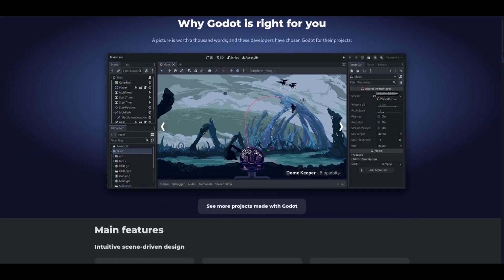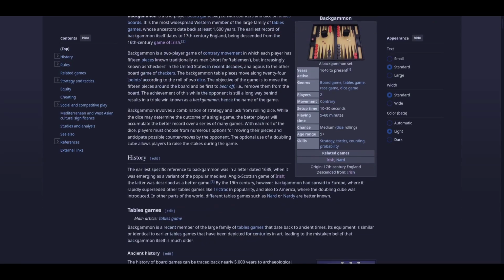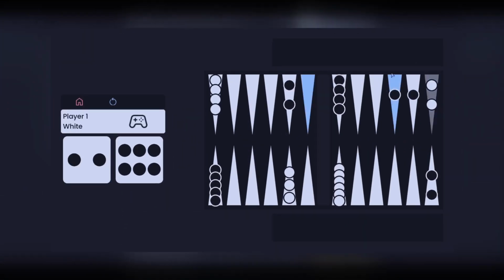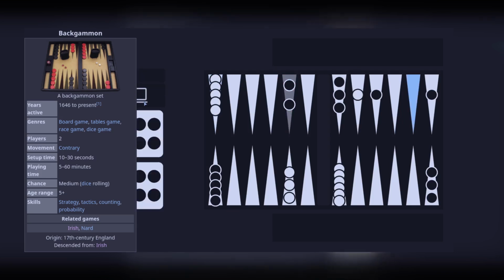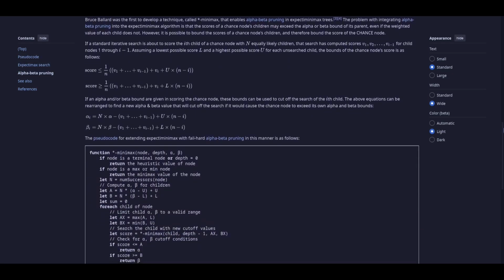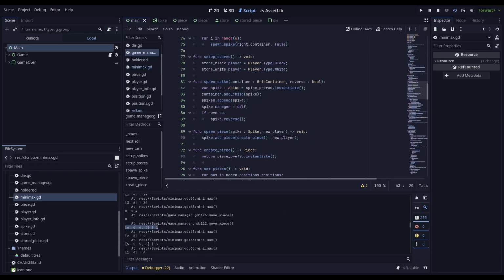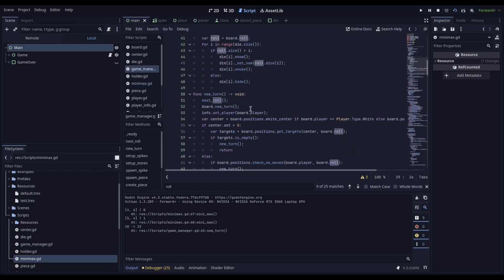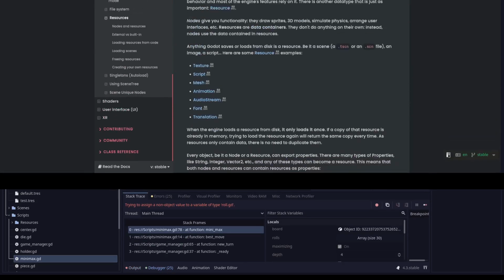I Made Backgammon In 7 Days! | Coding Challenges #13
This series is all about coding projects that I've challenged to complete.

Chapters:
0:00 Intro
0:20 Game Engine Selection
0:57 Language Time
1:24 Rules
2:32 Day 1
4:18 Day 2
5:25 Day 3
5:56 Day 4
7:08 Day 5
8:05 Day 6
11:11 Day 7
12:11 Gameplay